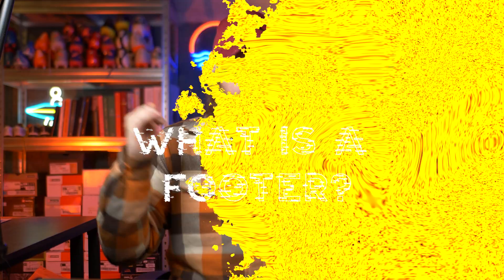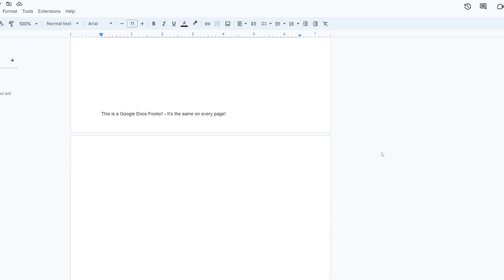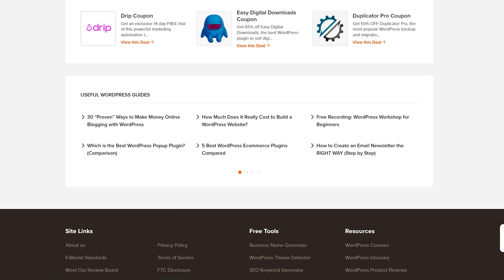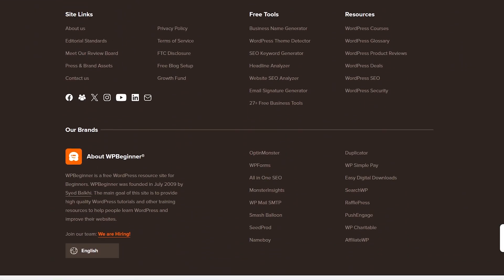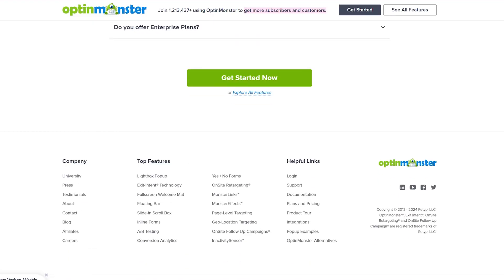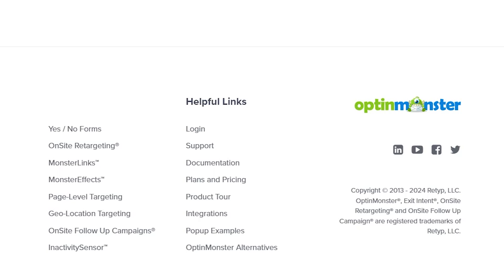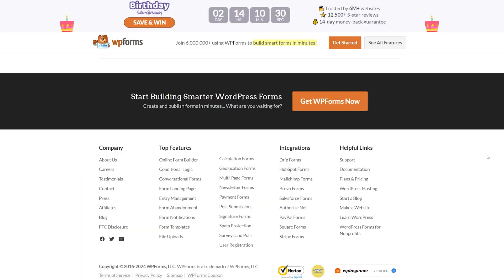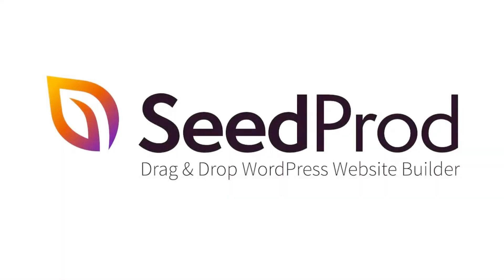What is a Footer in WordPress?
A footer is the bottom section of a web page. It normally appears the same on every WordPress post and page.

That makes it a useful place to display a copyright notice, links to your privacy policy and other important pages, and other information you want to display at the bottom of each page.

WordPress theme developers may place code and scripts in the footer. These will load after the rest of the page content.

🔗Relevant Links🔗

Top Resources